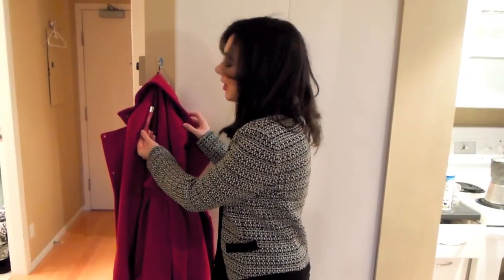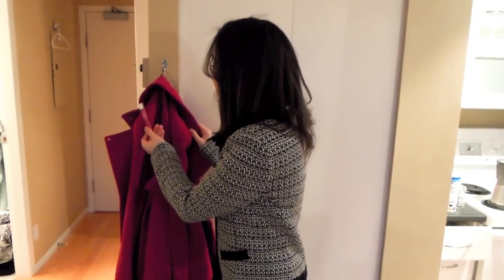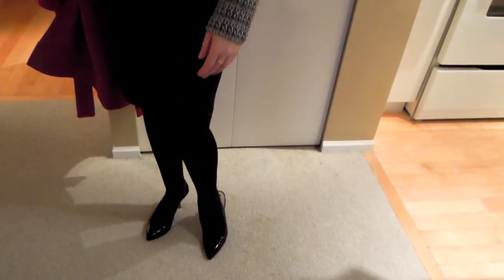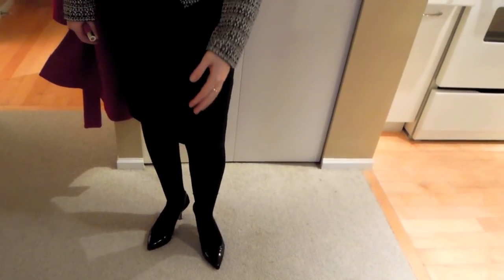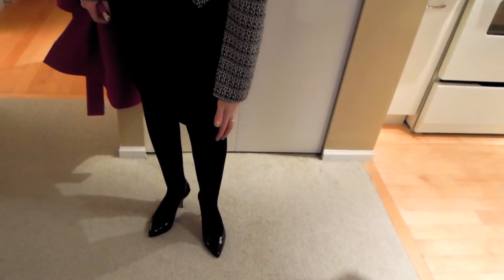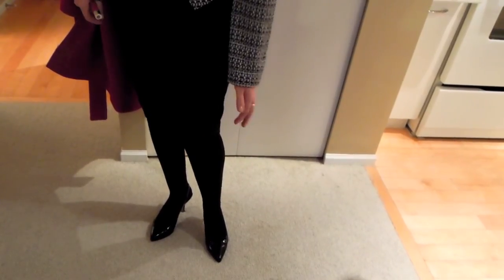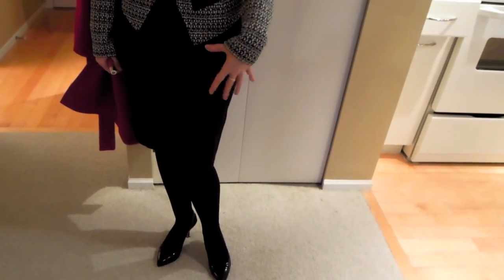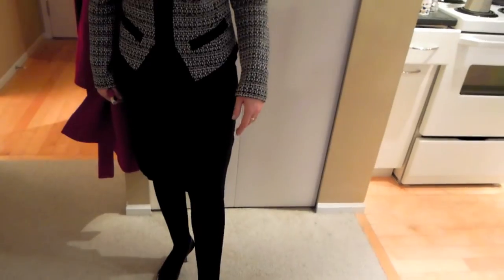• Casual and Formal OOTDs •